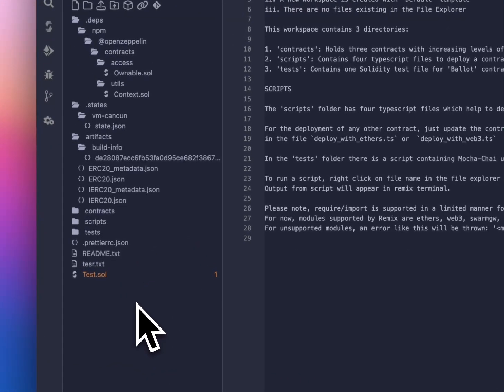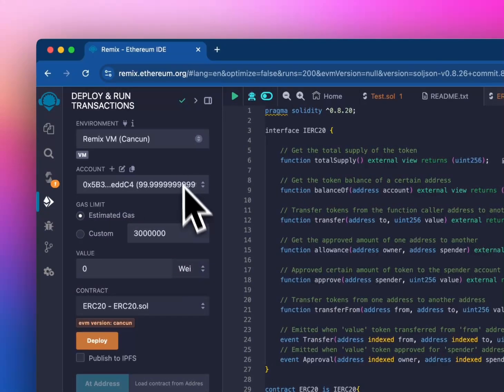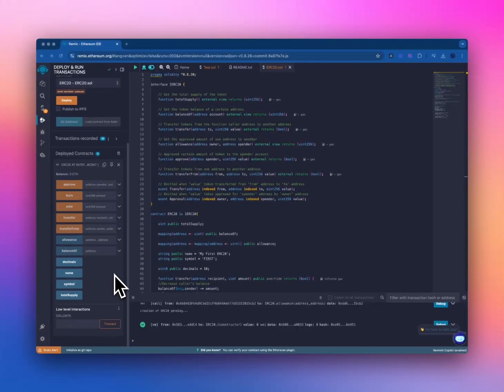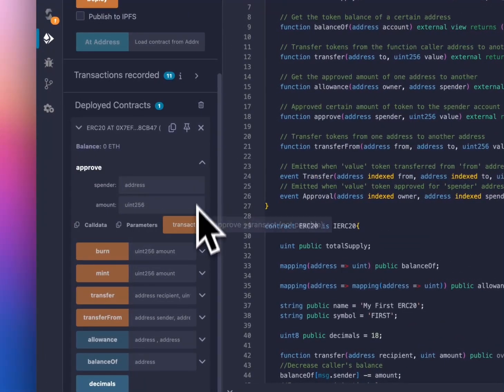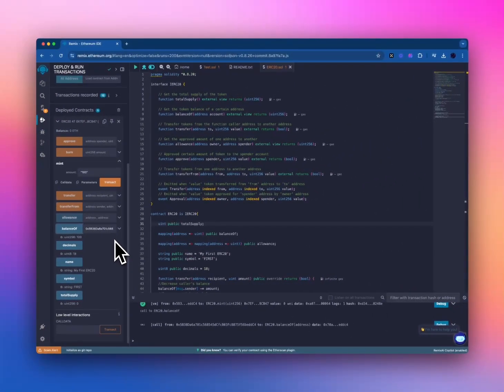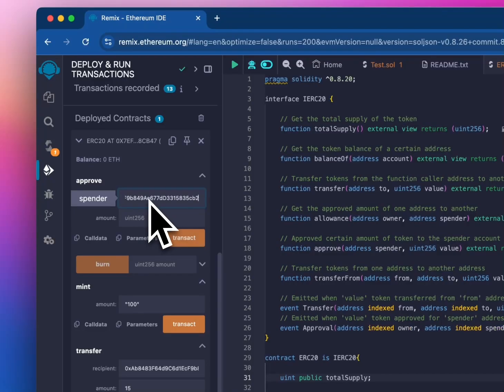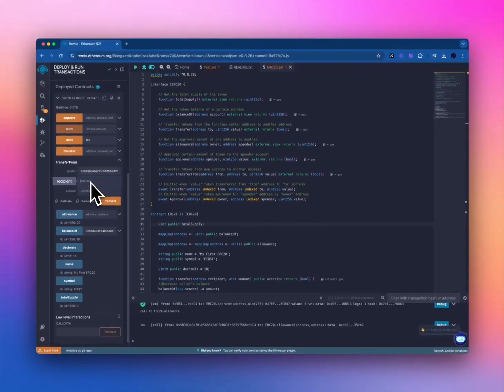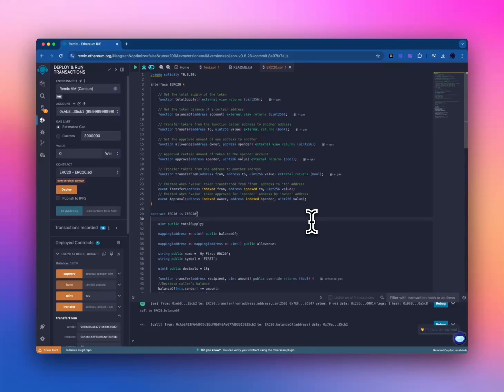Monad Take Home Test: Luka Li (Tutorial Video Part)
An attached video that included in the Monad DevRel: Takehome Assessment 2024 from Luka Li.